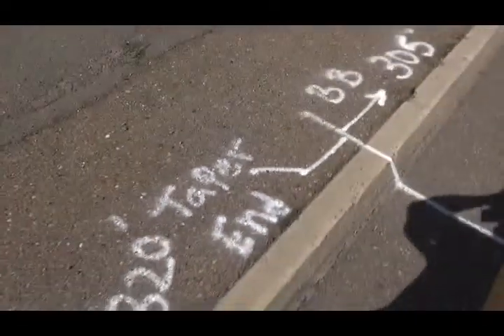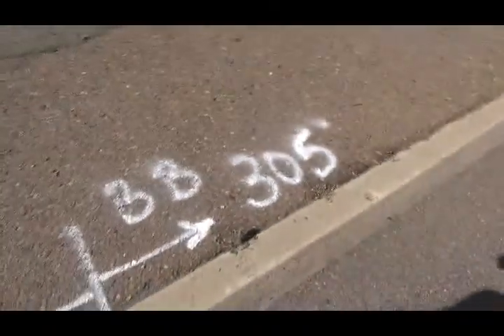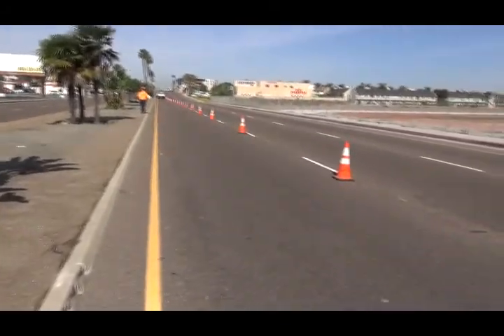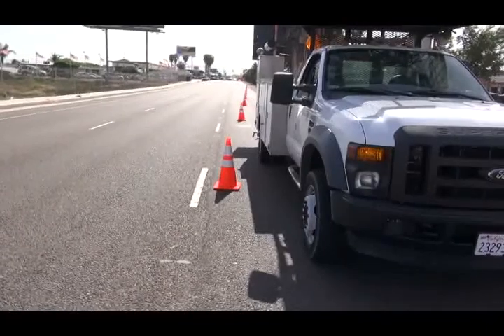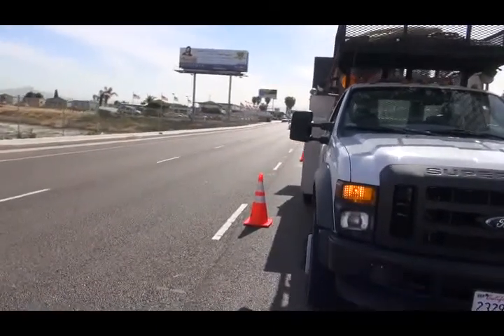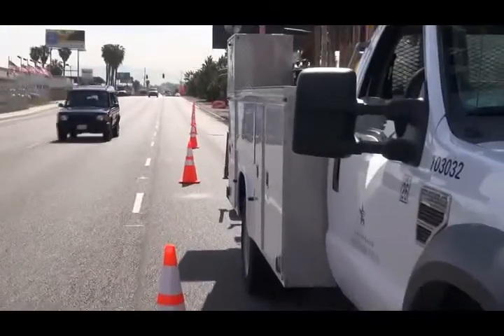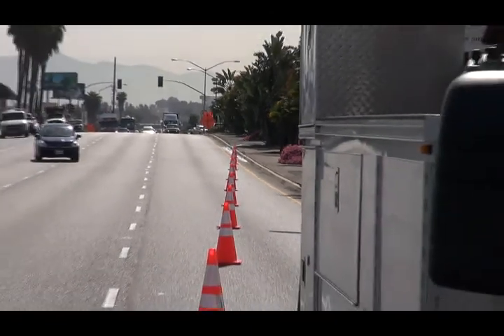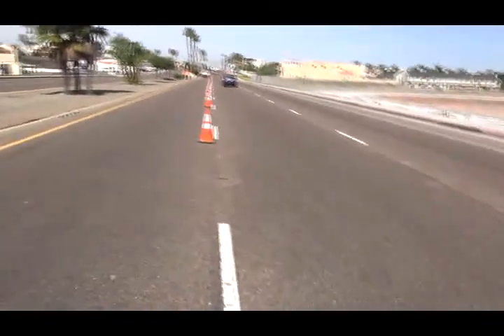Misc TC Info